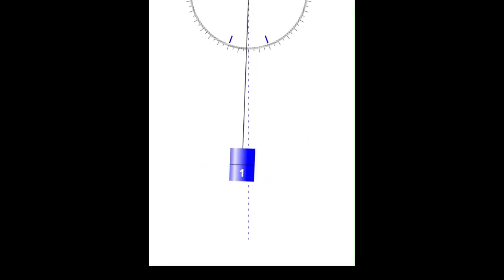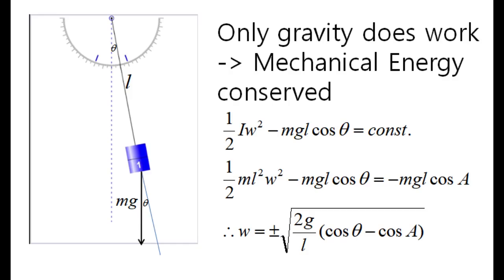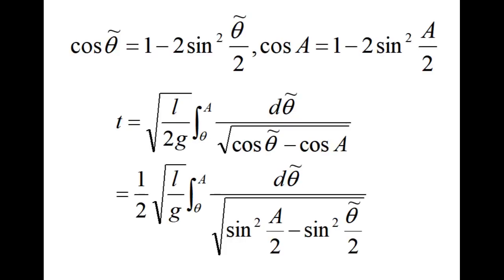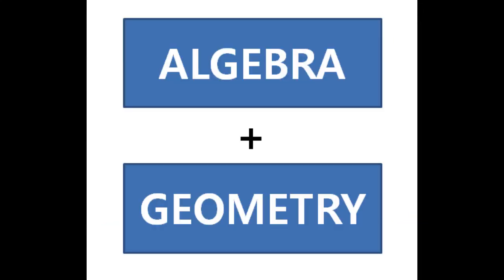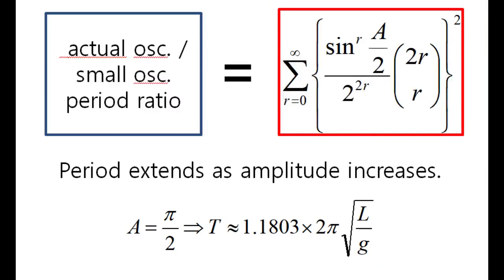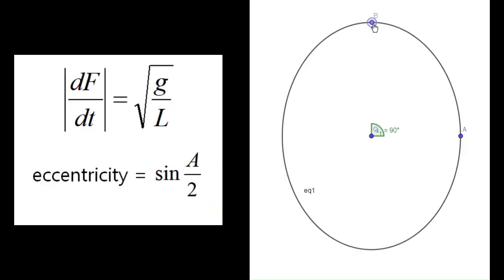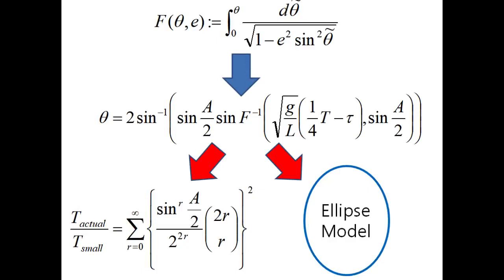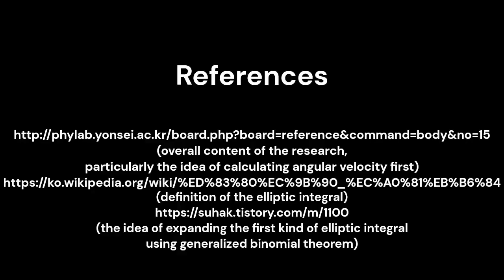1105김은성_Accurate Analysis of Pendulum Motion Using the Elliptic Integral